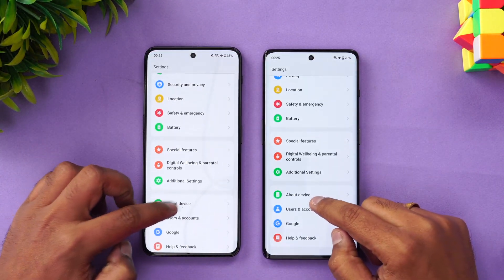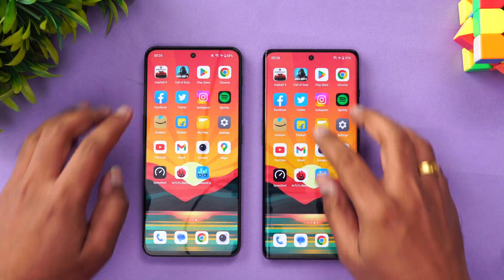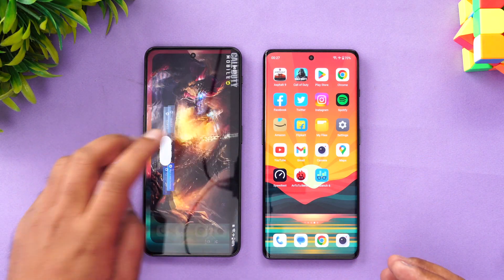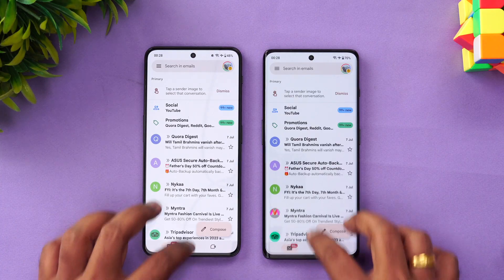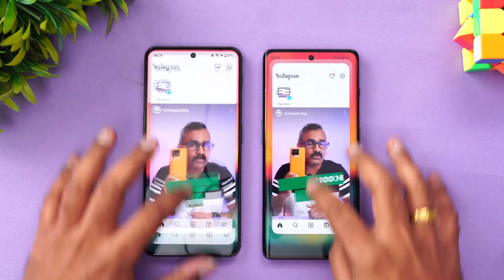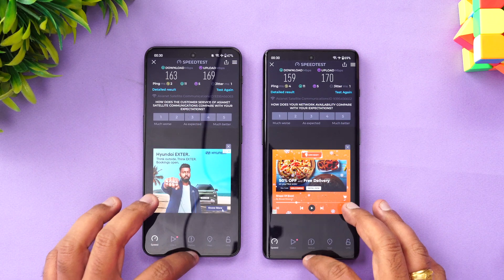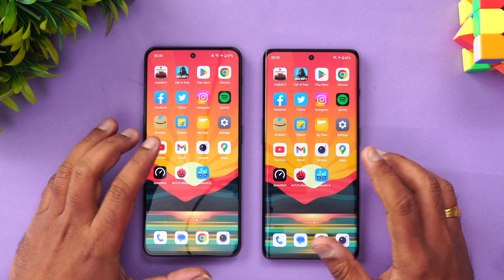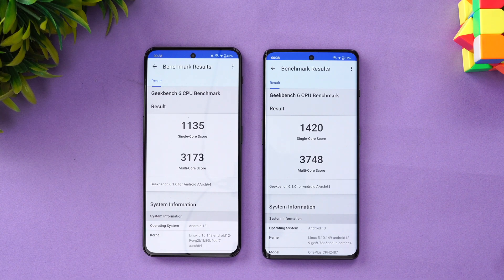OnePlus Nord 3 vs OnePlus 11R Speedtest Comparison, AnTuTu, Geekbench